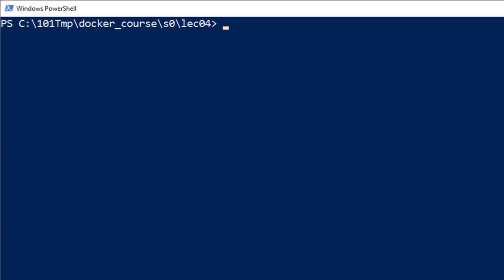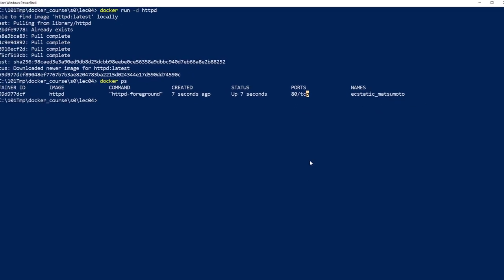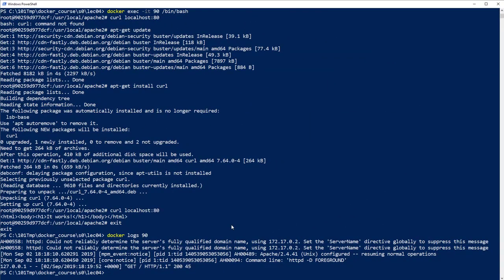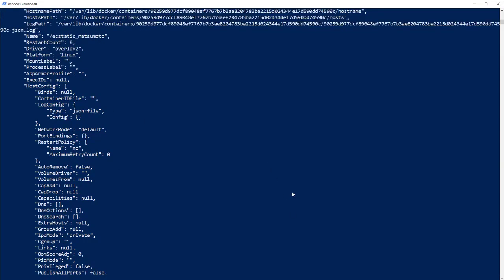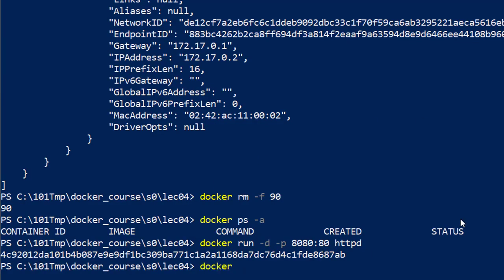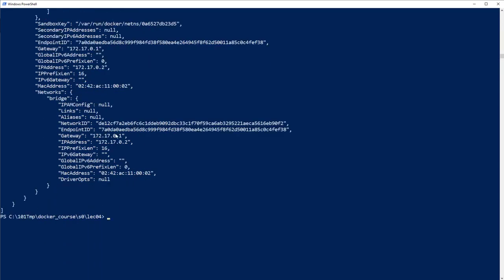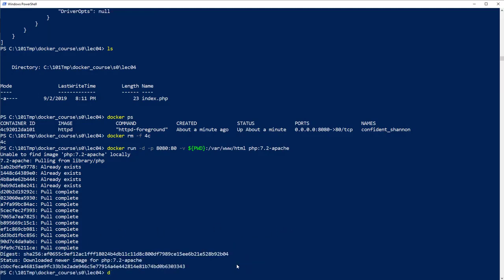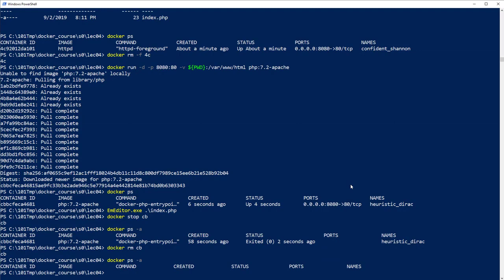Docker Tutorial | Docker Container Port Mapping | Docker Logs Command.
This video Helps you Logs and Port Mapping For Docker Containers.